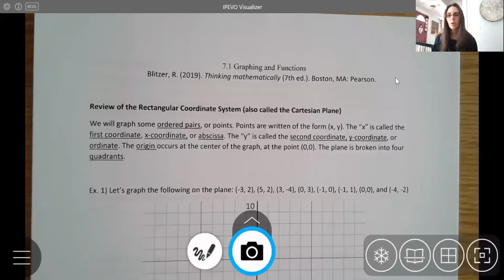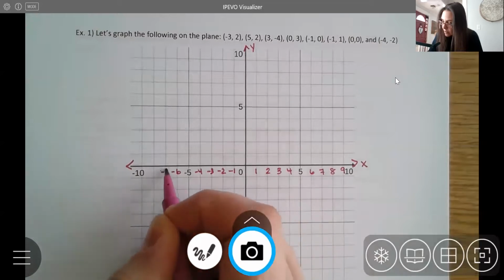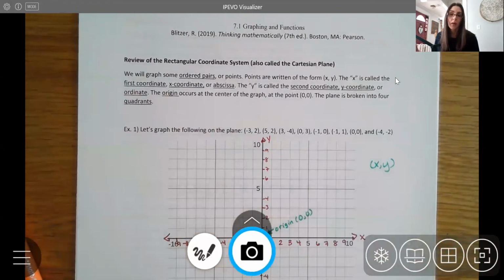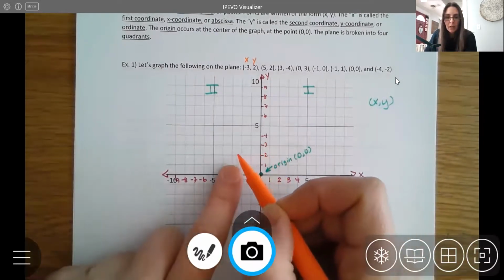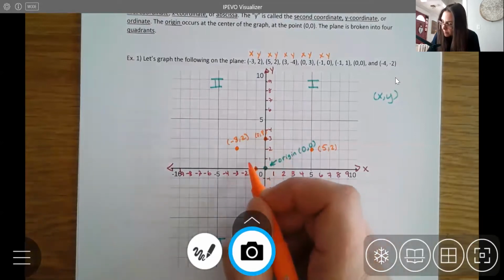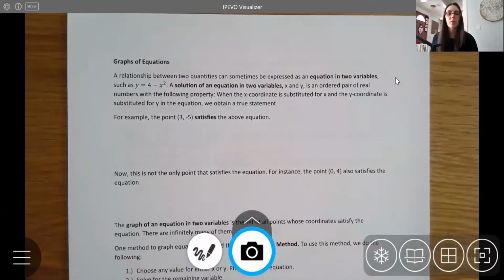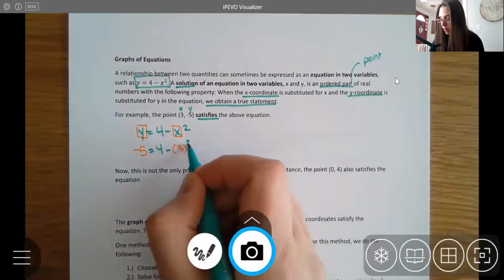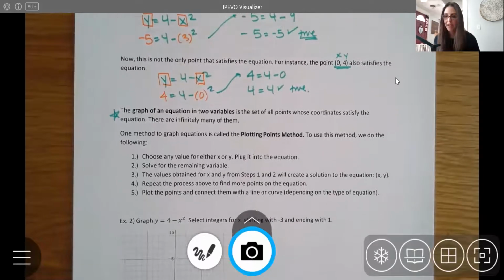MAT126 Section 7.1, Part 1 of 4